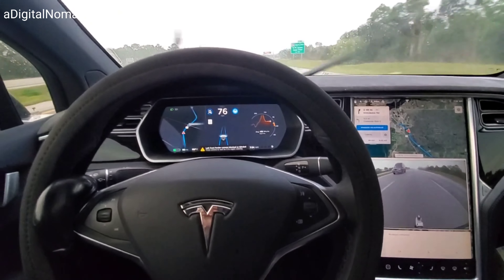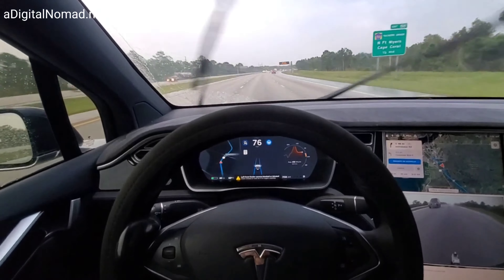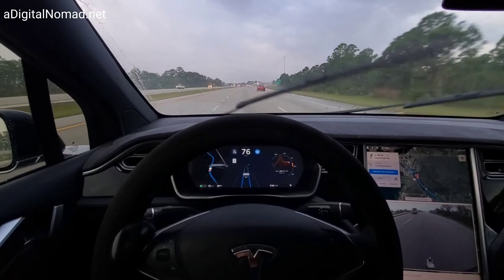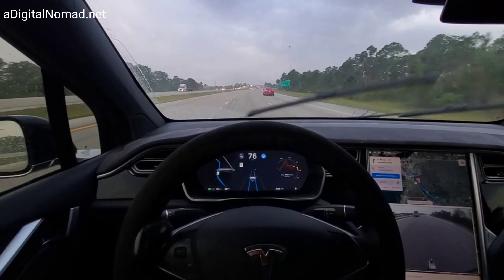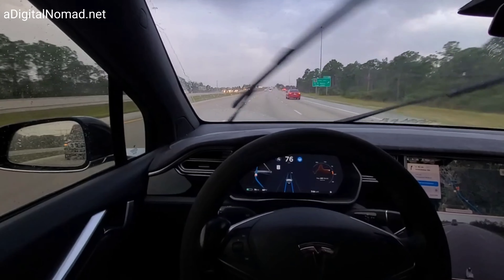What Happens When Front Fender Camera Is Blocked w/ TESLA AutoPilot